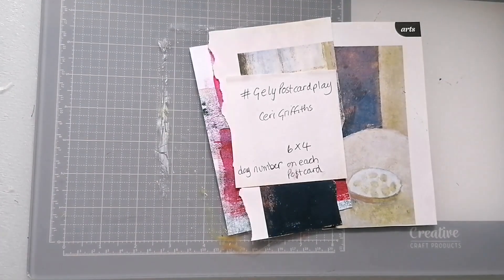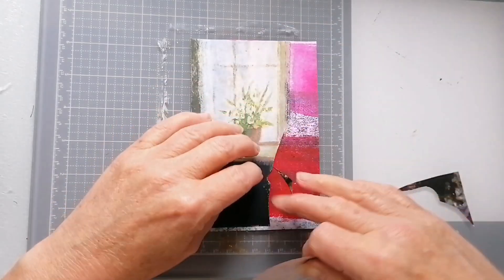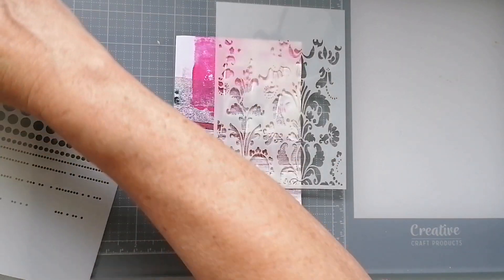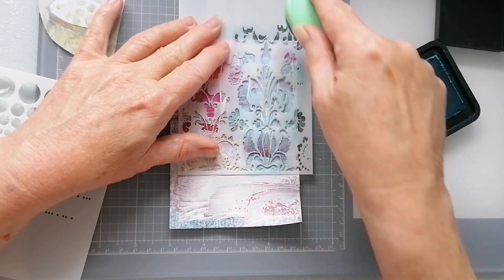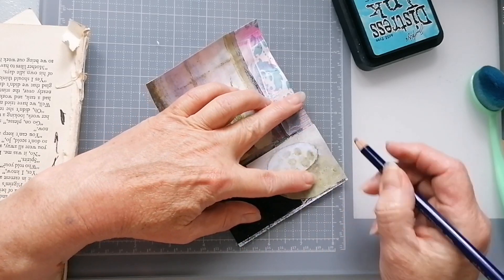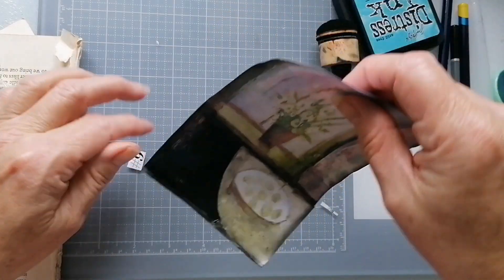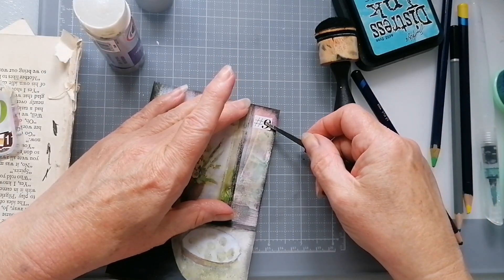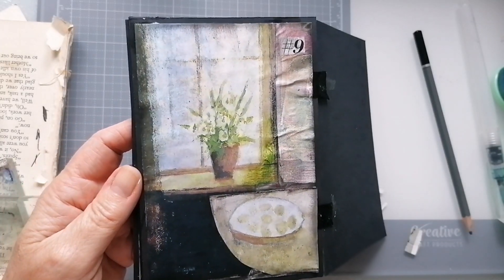gelypostcardplay - day 9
Using up yesterday's left overs today, I wish I had done it on card to save the buckling but there it is.

I hope you enjoy watching anyway

Link to Ceri the crafter @CeriGriffiths